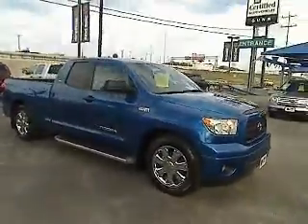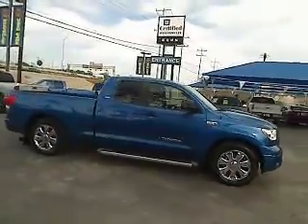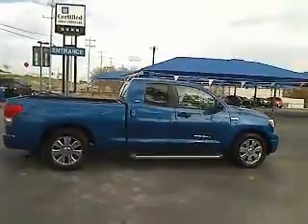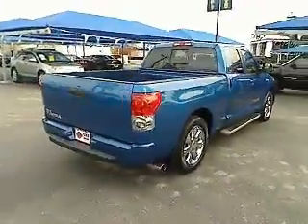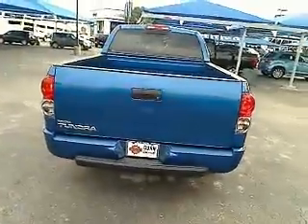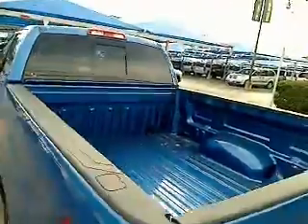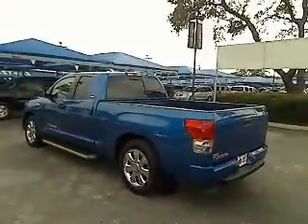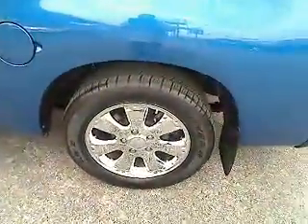2008 Toyota Tundra - Truck San Antonio TX, Used GT20357B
2008 Toyota Tundra SR5 - Stock#: GT20357B

Gunn Chevrolet
12602 IH 35 North

CARFAX 1 owner and buyback guarantee! Safety Features Include: ABS Traction control Curtain airbags Passenger Airbag Stability control...This Tundra is nicely equipped with features such as: Power locks Power windows Auto Air conditioning Front air conditioning zones - Dual... Get GUNN's 3 month 3000 mile warranty with roadside assistance. and drive worry free.     Give us a Call today ask to speak with Stacy Boatmun Daniel Evans Alfonso Tamez or Chris Walter Robert Ervin or Kelvin Menandez and schedule a demonstration drive before it's too late.